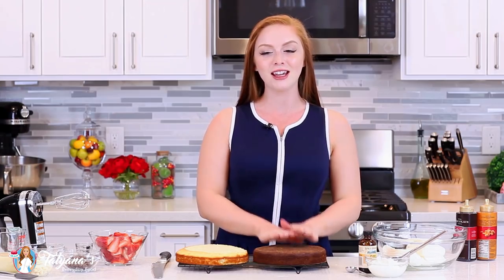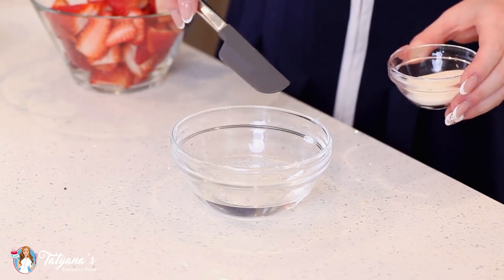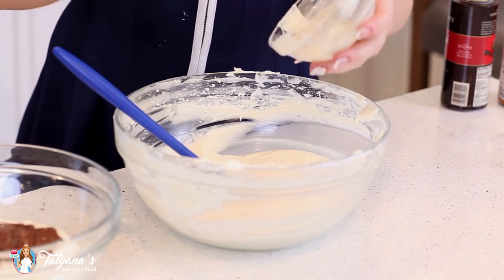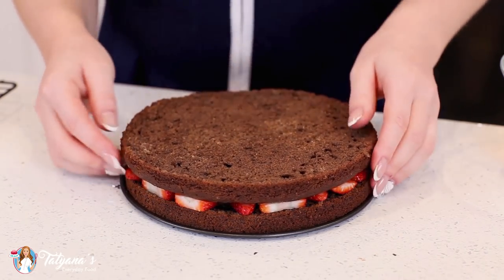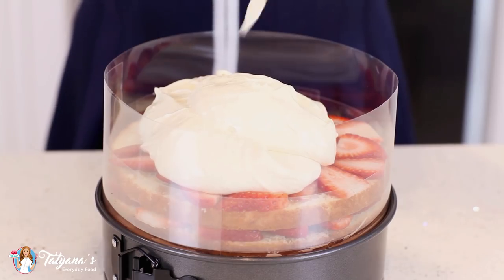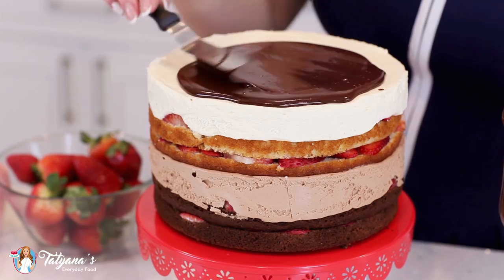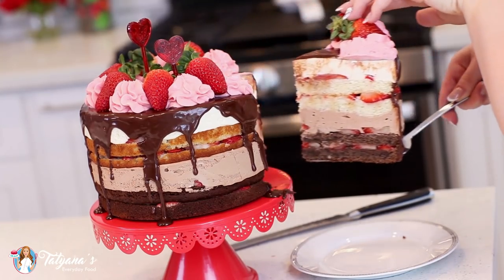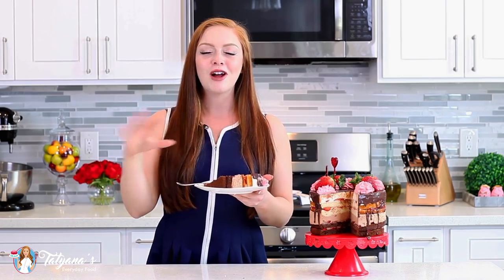EPIC Strawberry Tuxedo Cake Recipe - with NO-BAKE Cheesecake & Chocolate Ganache!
The ultimate chocolate strawberry cake - this tuxedo cake is made with chocolate and vanilla cake, no-bake cheesecake filling and loads of strawberries! It's the perfect cake for a special occasion!